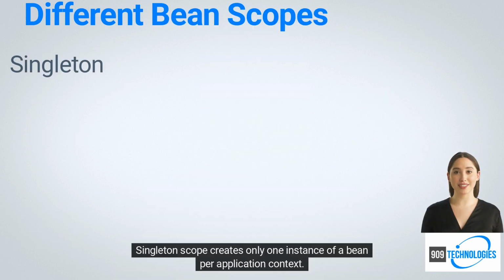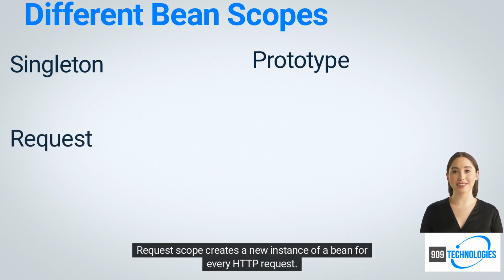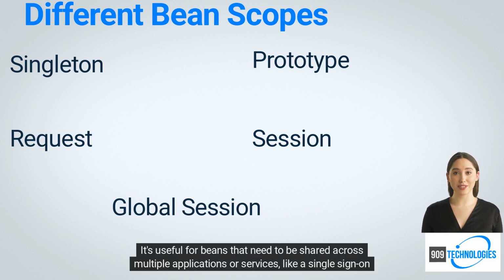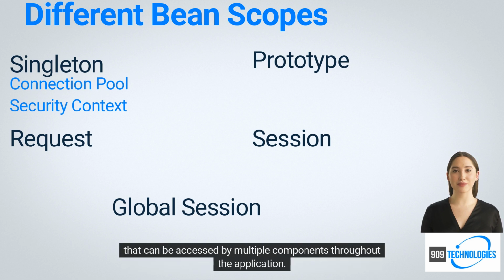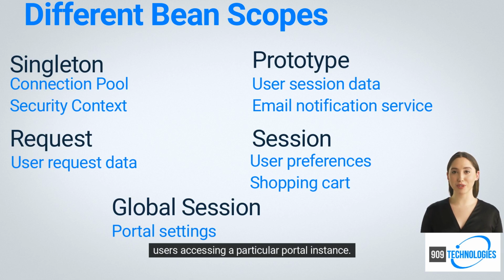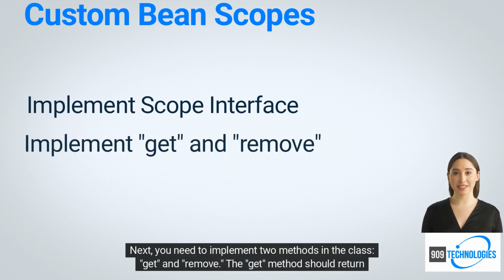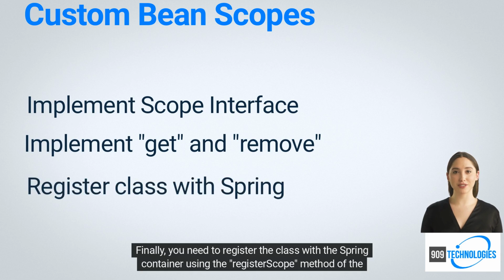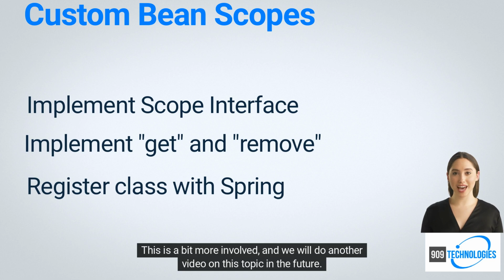Java Spring Interview Question - Spring Bean Scopes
In this video, we'll explore the different bean scopes available in the Spring framework, including Singleton, Prototype, Request, Session, and Global Session, and discuss their use cases and advantages. We'll also cover how to create a custom bean scope by implementing the Scope interface and registering it with the Spring container.

We'll walk you through some real-world examples of enterprise-level use cases for each scope and provide code examples in Java to help you understand the concepts better. We'll also throw in some pop culture references and humor to keep things light and engaging.

By the end of this video, you'll have a solid understanding of how to use the different bean scopes in Spring and how to create a custom scope that meets the specific requirements of your application. So join us on this fun and informative journey through the world of Spring bean scopes!